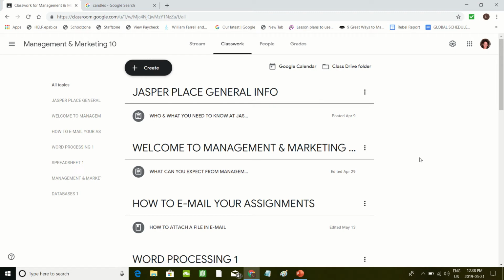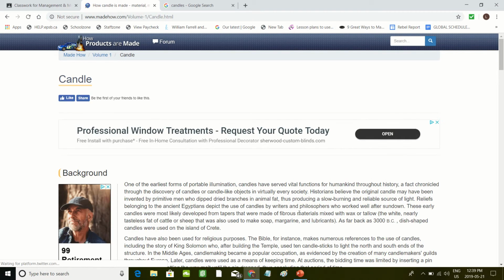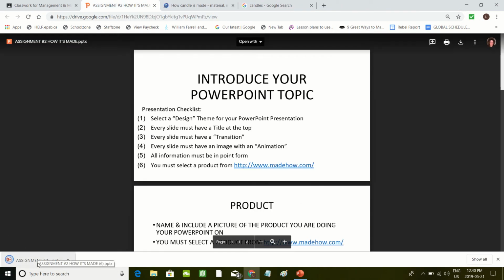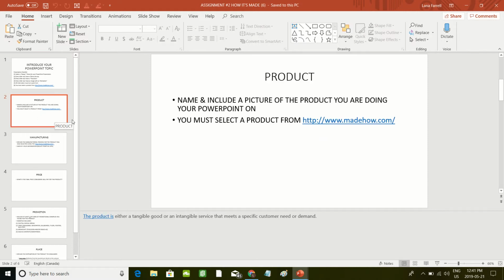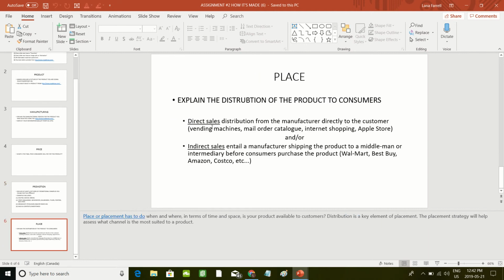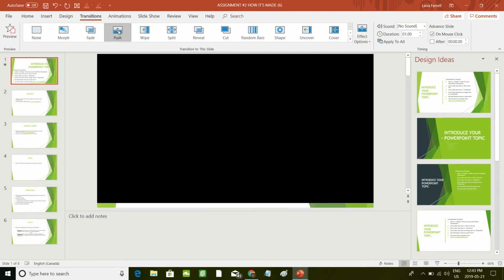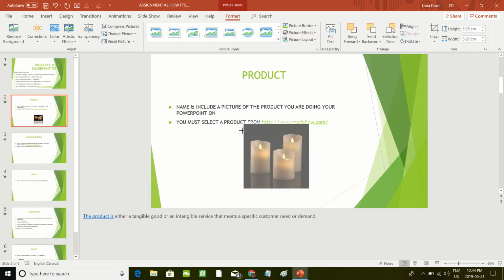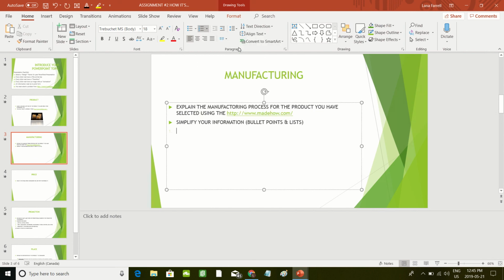HOW TO START ASSIGNMENT #2